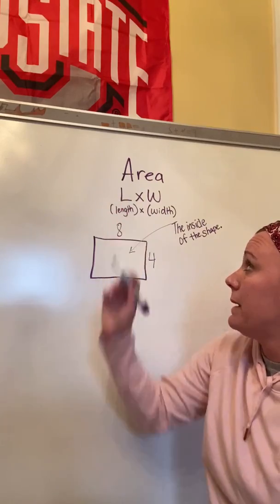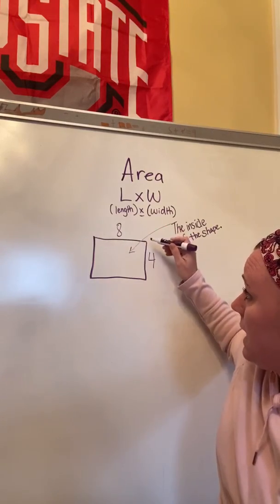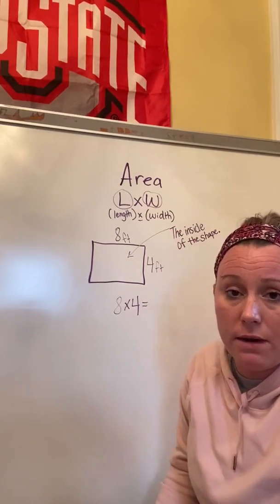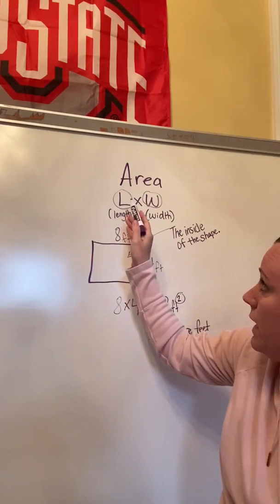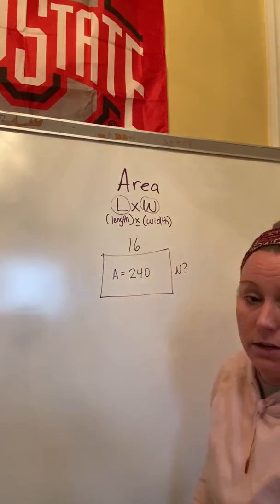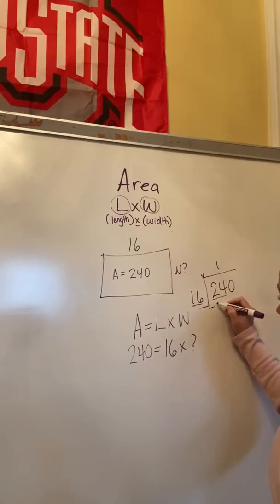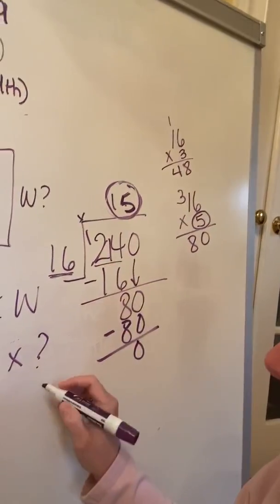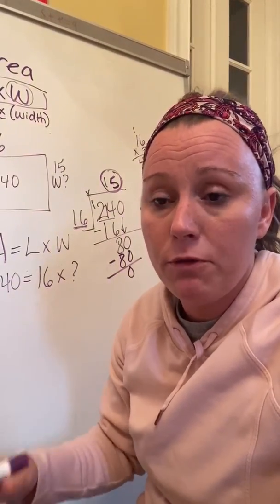Area Review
NTI Day- 19  4th Grade